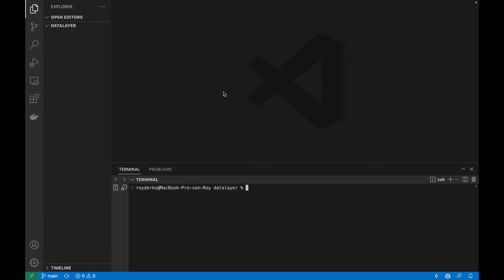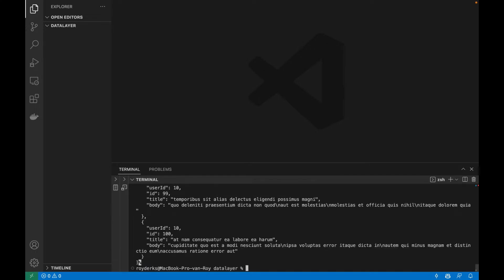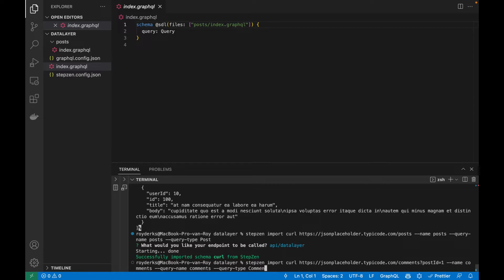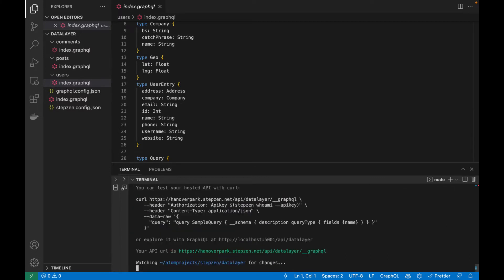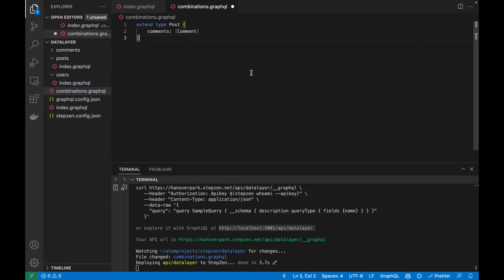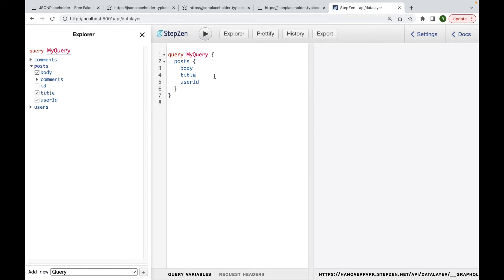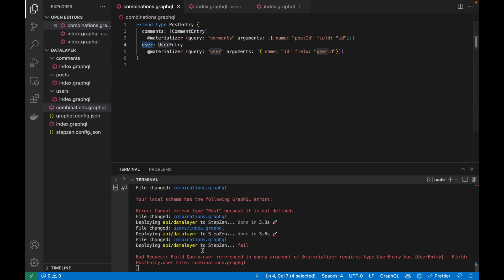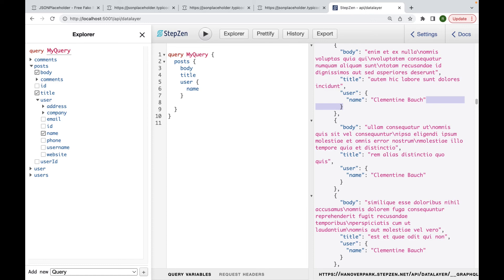Building A Data Layer with GraphQL For Microservices and REST APIs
With StepZen you can build a GraphQL API for any data source in minutes, and deploy it to the cloud in seconds.

This weeks @gethackteam  shows how to create a GraphQL Data Layer for Microservices and REST APIs, using StepZen. Using the "stepzen import curl" command you can create a GraphQL schema for every REST API, and with the custom directive "@materializer" you can combine its data.

Learn more in the documentation about using StepZen as data layer for your APIs